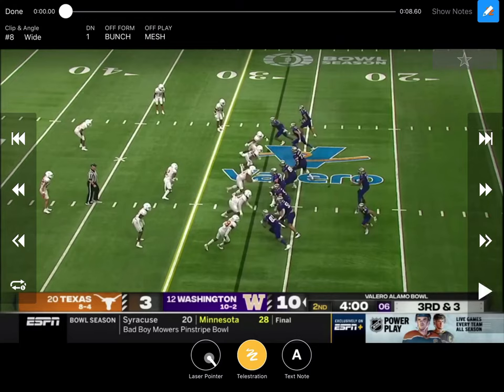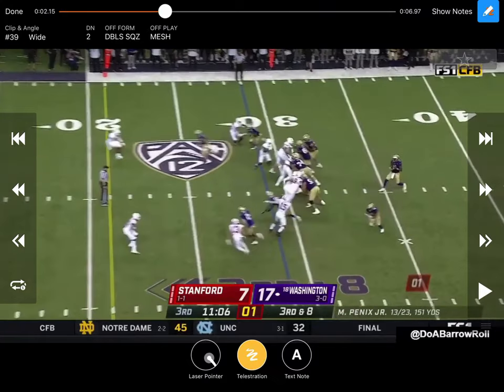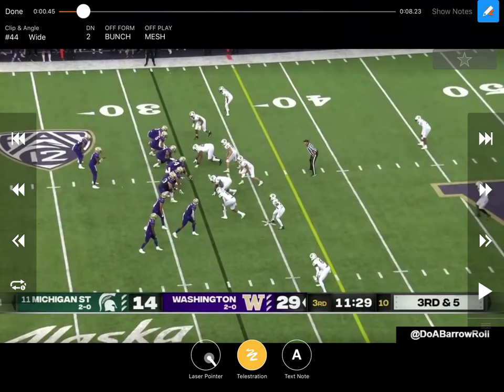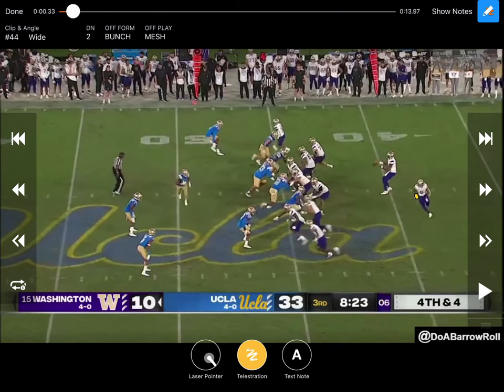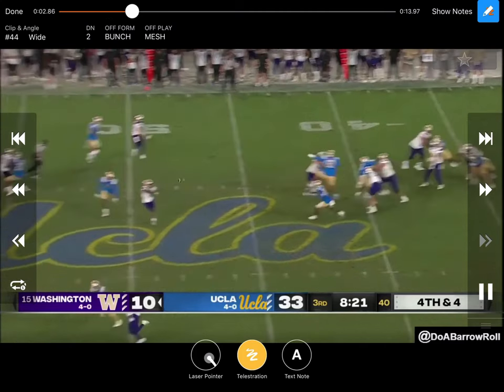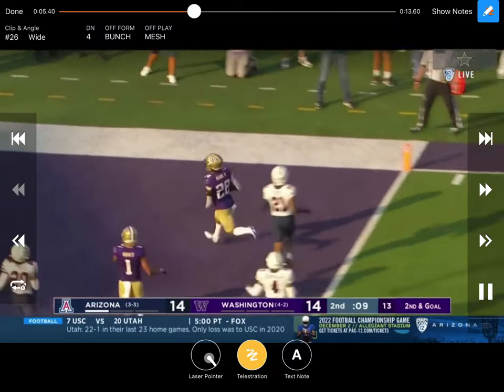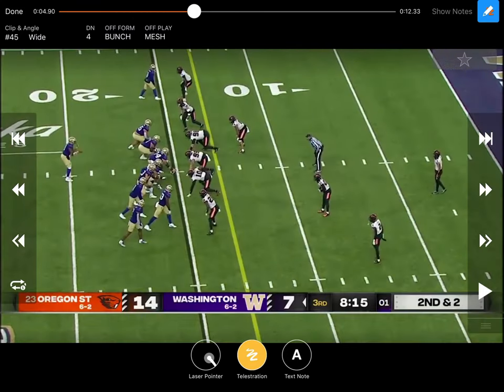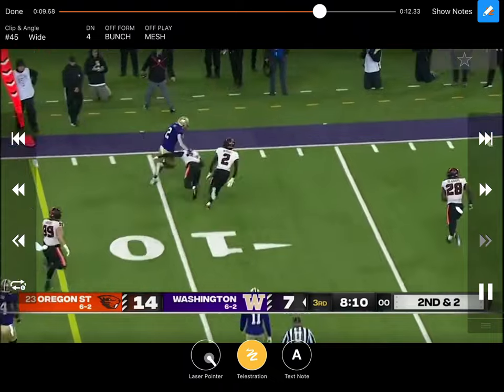Washington Huskies Mesh: Bunch and condensed sets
Washington ran mesh more than any other route this past year and led the NCAA in passing.  We will look in depth in this video with how they ran it out of bunch and other condensed sets.